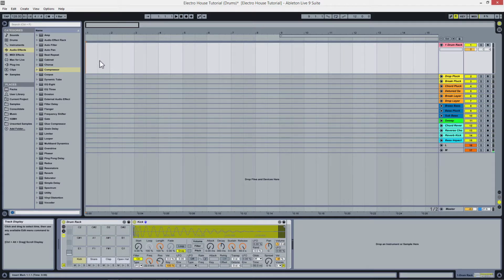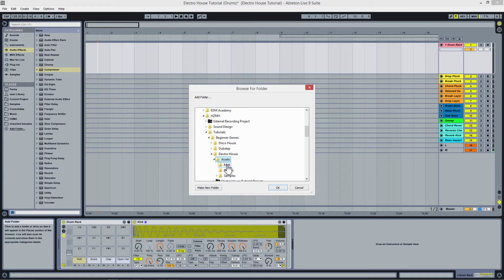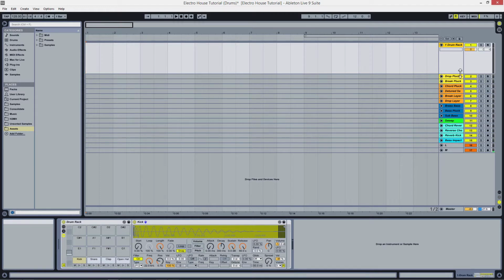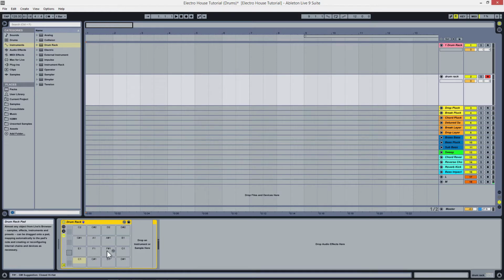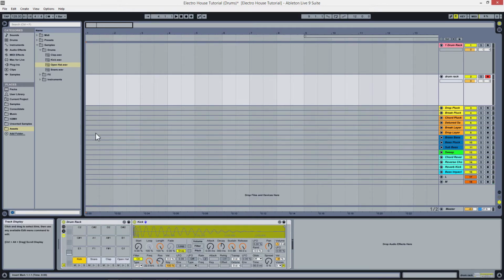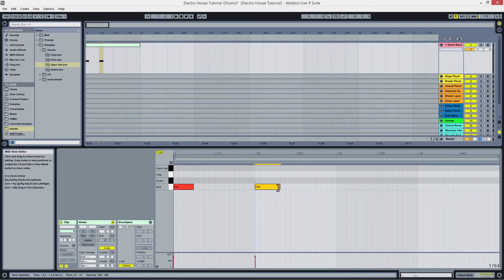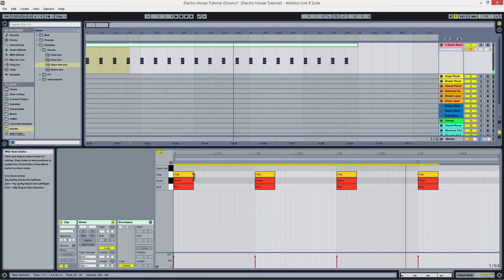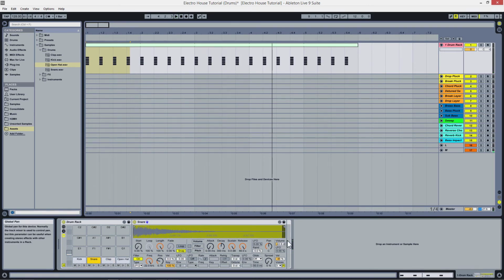Ableton Live Free Intro EDM Electro - Making a Complete Track Start to Finish Beginners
This is part 1 of our FREE EDM Electro tutorial. Our course will guide you through making a track from start to finish. To get all the projects, midi, presets and samples please visit our